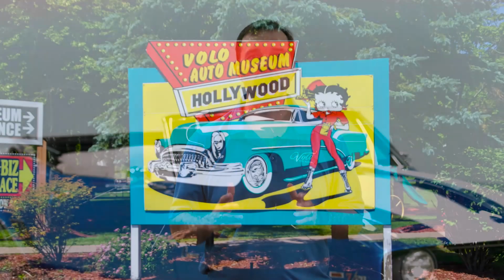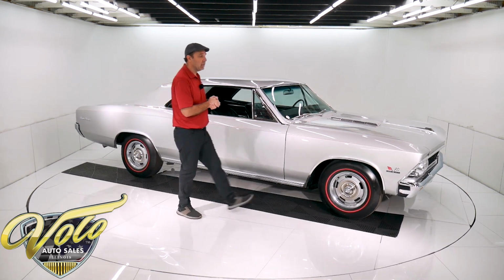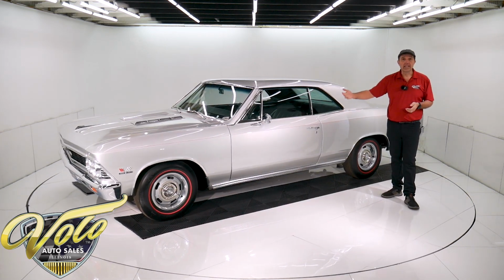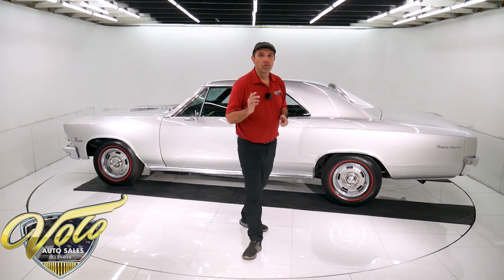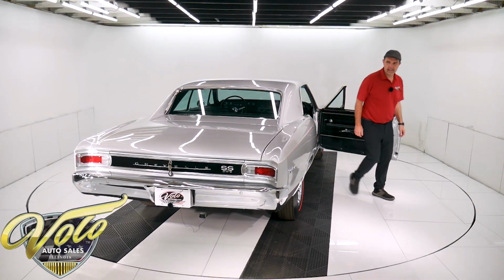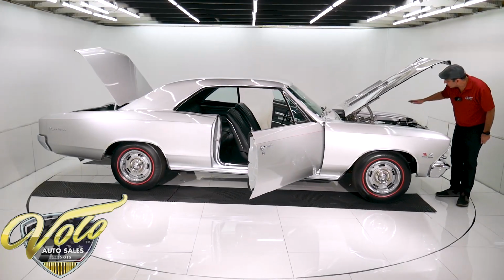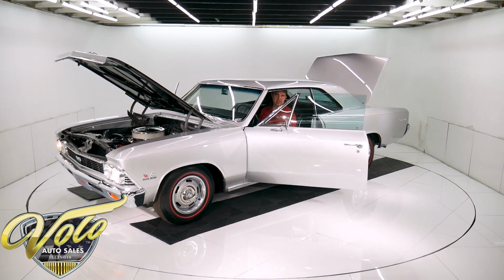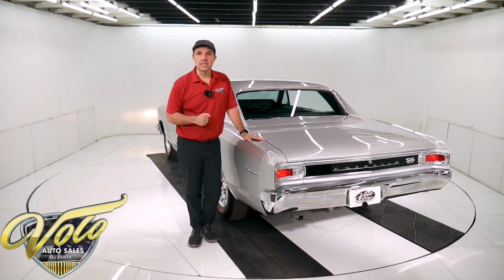1966 Chevrolet Chevelle SS 396 for sale at Volo Auto Museum (V19342)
The body was off the frame and put on a rotisserie for a show quality restoration. This is a clean southern car with 69,000 actual miles documented on the title. A guy paid $40,000 for this car in good condition then had a total restoration done. This one is exceptional.

EXTERIOR: It is a gorgeous car- the color, the stance, the red accents are beautiful. Outstanding fit and finish. I went the extra on this one because of its quality. It is laser straight from every angle, all the panels fit square and flush. It is smooth everywhere, I don't see any signs of damage, rust, bubbles or cracks. The original Chateau Slate is a beautiful color. It is PPG base coat- clear coat. The metal flake is laid out evenly and the clear coat is polished smooth and glossy. All of the exterior trim his been replaced including the bumpers, grills, hood ornament and grills in the scoops. All the stainless trim around the windows, the bowtie mirrors, door handles and emblems are new. All the trim on the tail panel, taillights are new. The tail panel is gloss black. All of the glass is new. The windows roll up and down smooth and fit right. New 14 inch rally wheels with new trim. New reproduction Wide Oval redline tires. The door jambs are even glossy, all the weather strips and window seals were replaced.

INTERIOR: It is completely restored from carpet to headliner. Down on the floor is new carpet, sill plates and seat belts front and back. The center console is new. It has a correct 4-speed shifter with reverse lockout and chrome ball. The seats have been rebuilt with new springs, cushions and upholstery. The door panels are new including the armrests, window cranks and handles. In front of me is a beautifully restored dash area. New lense, chrome bezels, glovebox liner, chrome horn ring and dash pad. The metal is painted gloss black. It has a neatly installed gauge cluster right below the dash. Above me is a new tight fitting headliner, new visors, mirror and dome light. There is a new wiring harness too.

ENGINE COMPARTMENT: Rebuilt original 396 motor. It is dated properly and the casting s are correct. The motor compartment is restored and detailed to factory condition. The motor has all stock components including the manifolds, chrome valve covers, air cleaner and even the decals. It has a new radiator, shroud and fan. It also has reproduction GM hoses and clamps. Features include power steering with the correct remote reservoir and a new power brake system with a dual reservoir and a cadmium plated booster. All the metal is painted a smooth, semi glass finish.